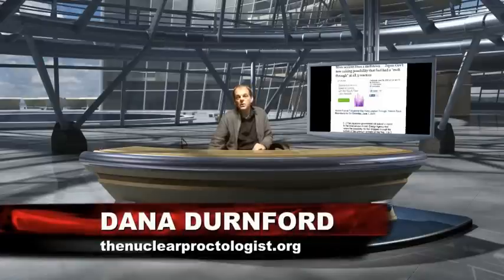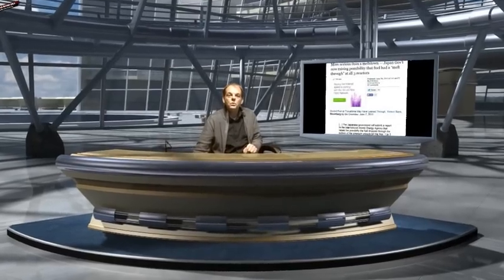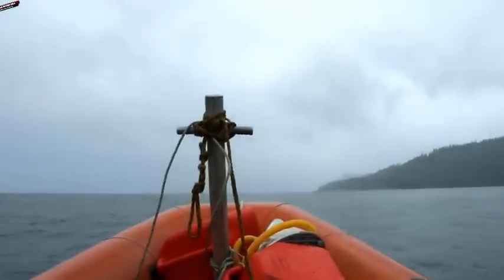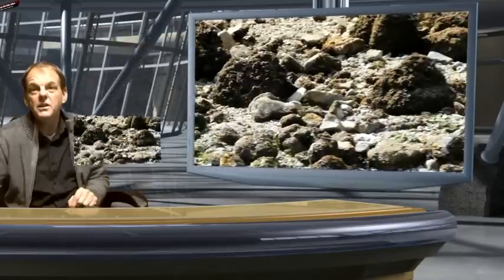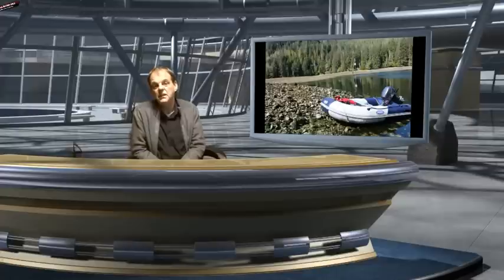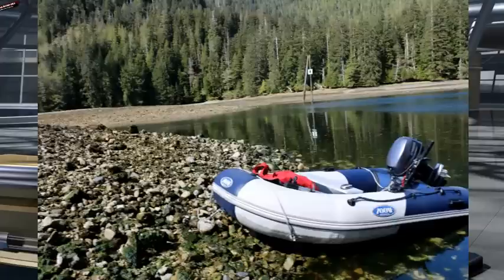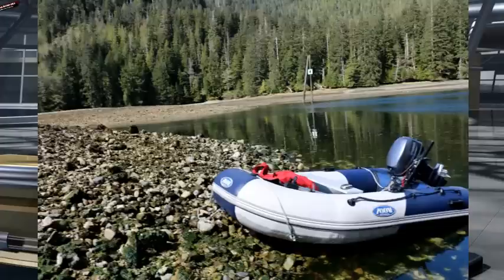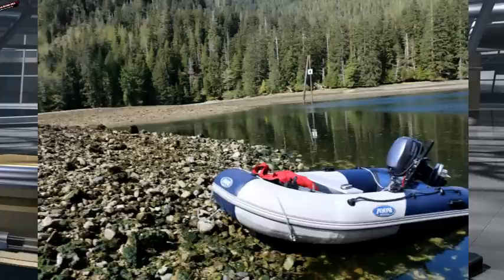Fukushima Fallout TheNuclearProctologist 2nd Court Appearance Gets Crazy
Fukushima Fallout TheNuclearProctologist 2nd Court Appearance Gets Crazy Audio is low . Fukushima Fallout thenuclearproctologist 2nd court appearance a bait and switch operation .

"Plutopia: Nuclear Families, American Plutonium Disasters" Kate Brown
Battle for humanity nearly lost: global food supply deliberately engineered to end life, not nourish it
PS: I needed to edit the last two uploads I did with more *bleeps* I had missed.  Too tired to do edit more tonight.  I'll get them up tomorrow.  Take care everyone.

Uranyl peroxide enhanced nuclear fuel corrosion in seawater

Model simulations dispersal of 137Cs released into the Pacific Ocean Fukushima
The death-streams recorded by Canadian Govt depositing death plumes 9 days later around entire coast BC Canada and it has continued for over 1100 days